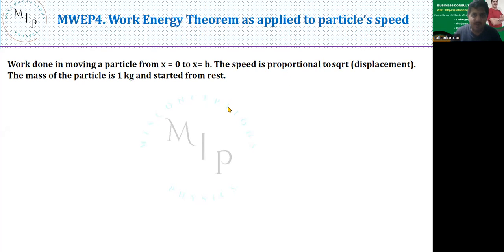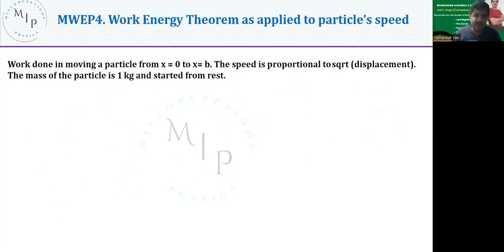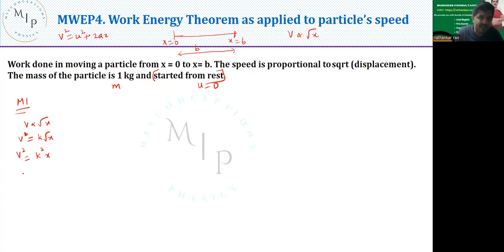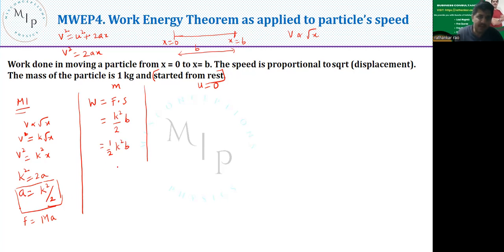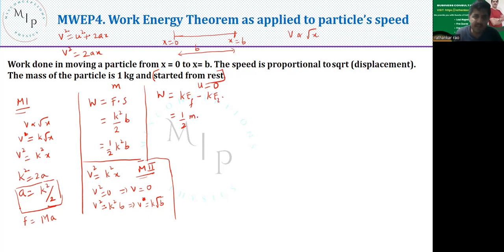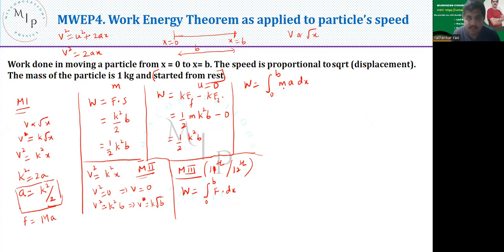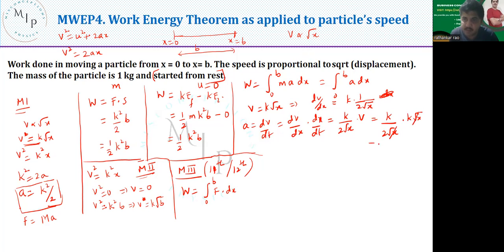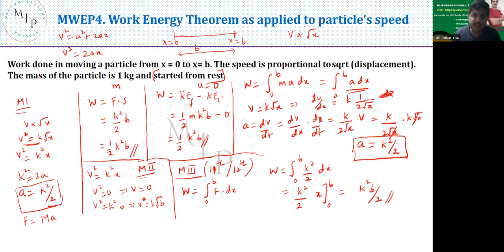MWEP4: Misconceptions in Physics: Work done by a particle using particle's speed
This video is about finding the work done using particle's speed. The particle's speed is assumed to be proportional to square root of displacement. Due to this variation, I was able to solve the work done using three methods:
1. Kinematics methods using equations of motion
2. Work energy theorem
3. Using the method of Integration

1. IB Physics Hub

2. My Linkedin Profile

3. My Facebook Profile

4. My Instagram Profile